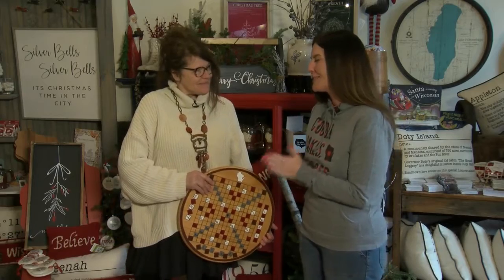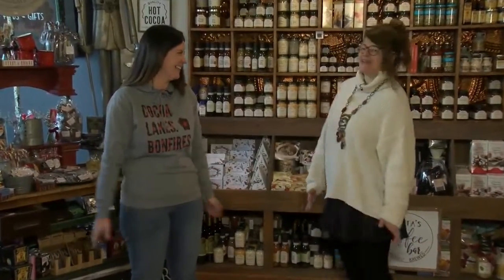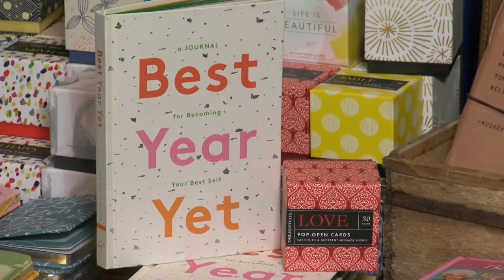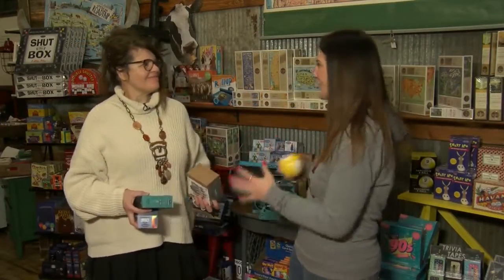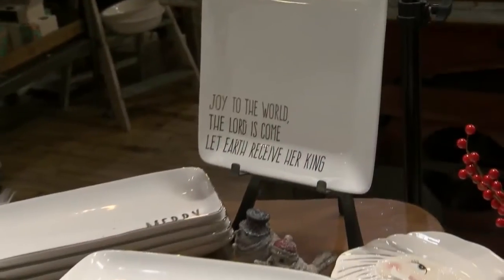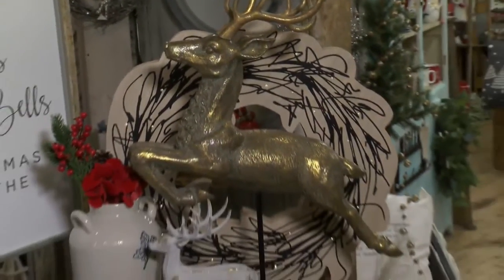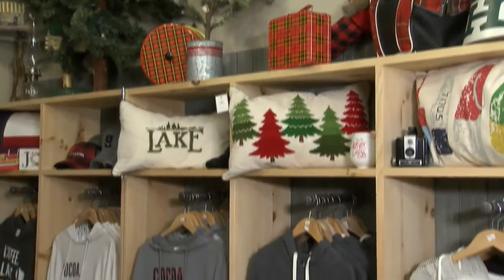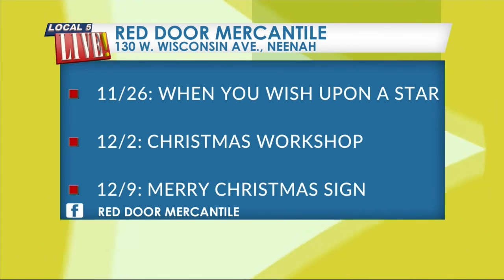Red Door Mercantile